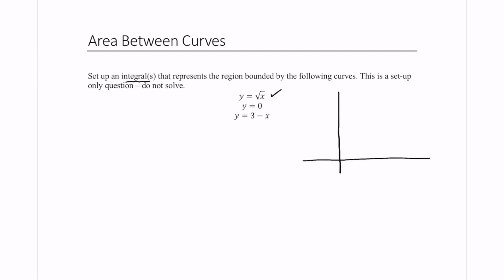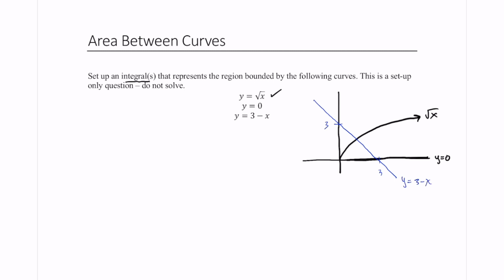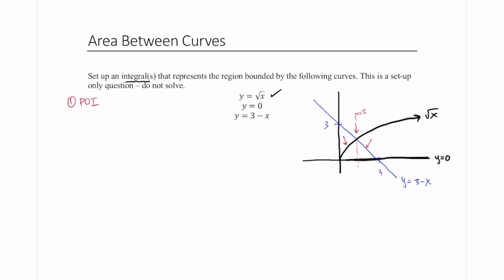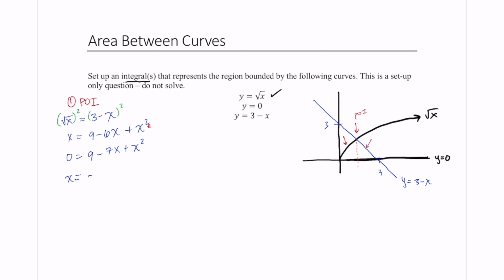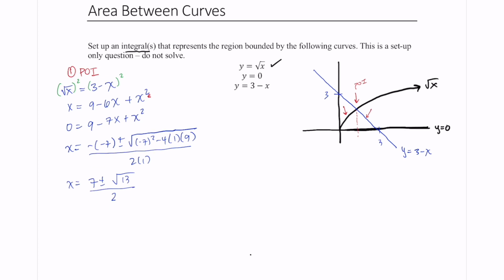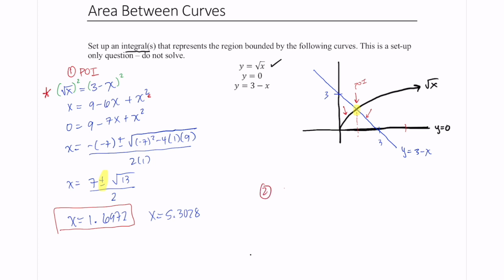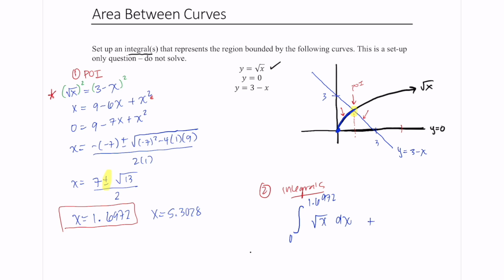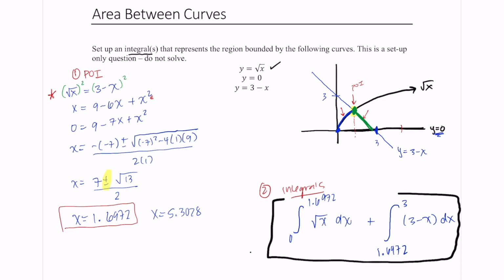Area of Bounded Region (dx case) - 2 Integral Example - Calculus 1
In this example, students will see it is important to sketch the given equations first to determine which function is on "top". In this case, there is a point of intersection of the two curves, which means that to the left and the right of that POI is a different "top" function. Thus, this example results in two integrals needing to be used to set up the problem.